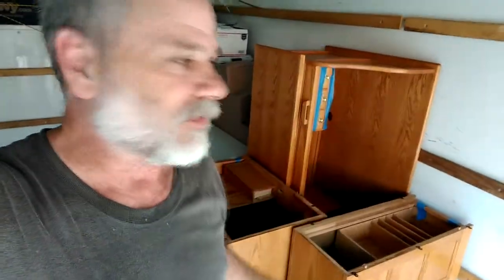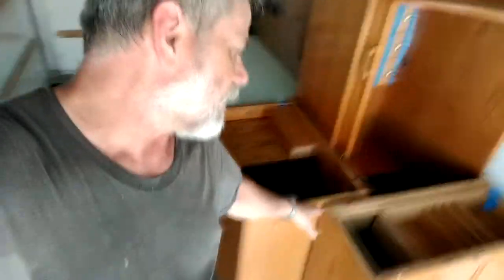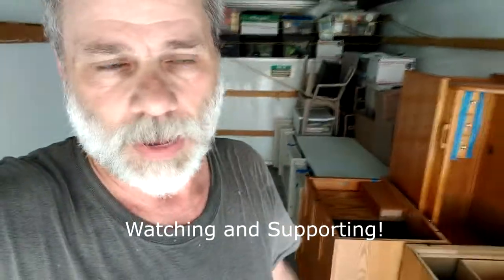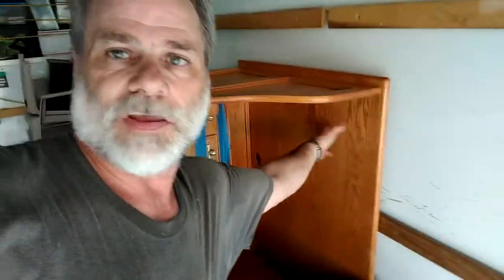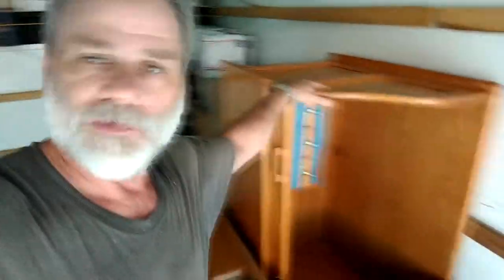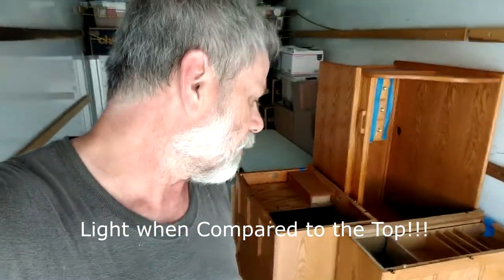Loading up the Moving Truck II of II - Ray Hayden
Ray Hayden here, just going over how we decided to load the moving truck. Of note - we decided to downgrade from a 26 foot truck to a 20 foot truck - however, in reality, the 26 foot truck would not have been large enough - and it is just more cost effective to rent another 20 foot truck for a one way trip back to the new house - future videos will go into fine details.